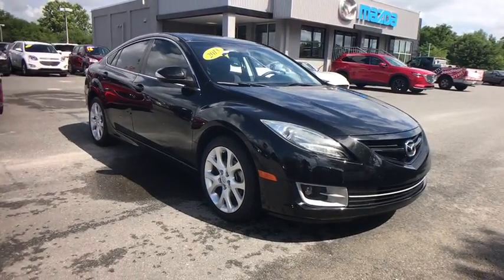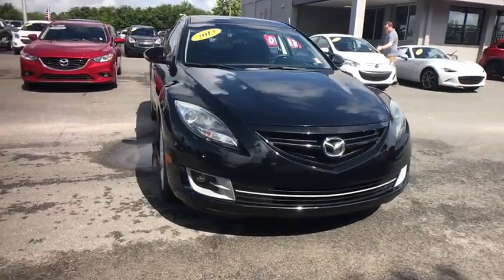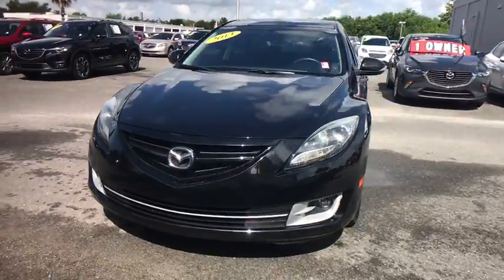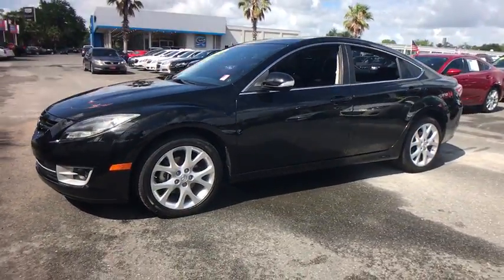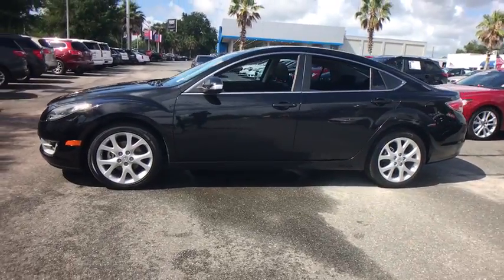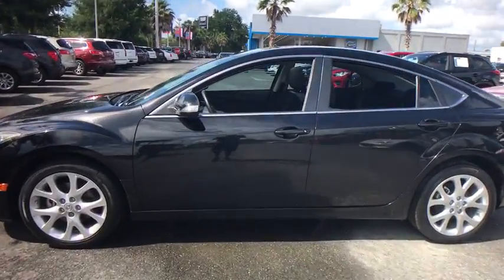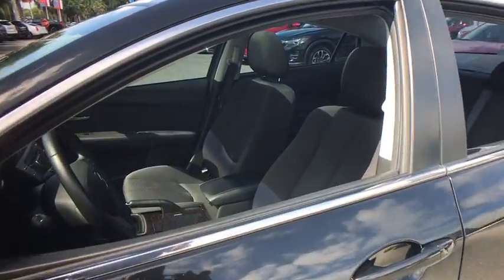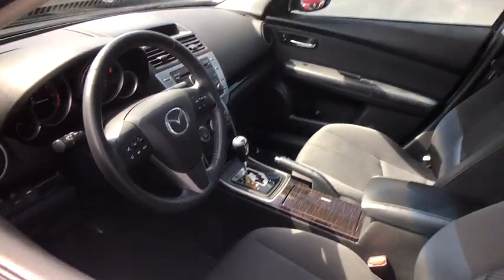2013 Mazda Mazda6 Gainesville, Lake City, Jacksonville, Ocala, St. Augustine, FL 315582A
U 2013 Mazda Mazda6 available in Gainesville, Florida at Davis Gainesville Chevy. Servicing the  Lake City, Jacksonville, Ocala, St. Augustine, FL area.

2013 Mazda Mazda6 i Touring Plus FWD 5-Speed Automatic with Manual Mode 2.5L 4-Cylinder DOHC 16VbrbrRecent Arrival! 30/21 Highway/City MPGbrbrAwards:br  * 2013 KBB.com 10 Best New Sedans Under $25,000   * 2013 KBB.com 5-Year Cost to Own AwardsbrbrbrReviews:brbr  * Roomy cabin; big trunk; sporty handling. Source: Edmunds